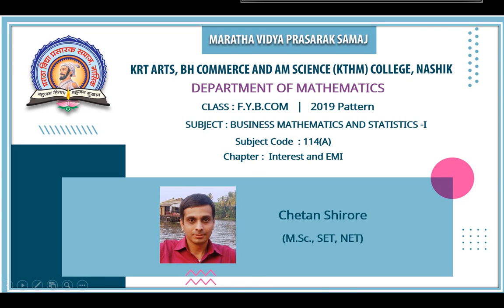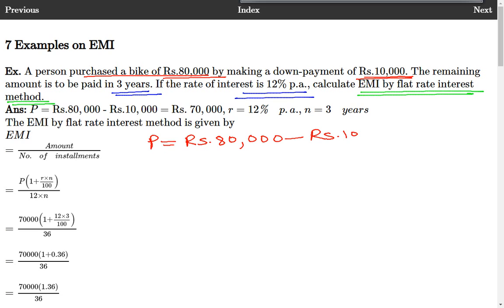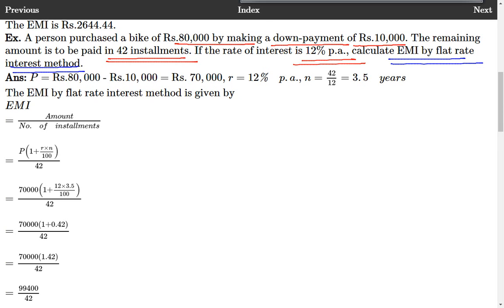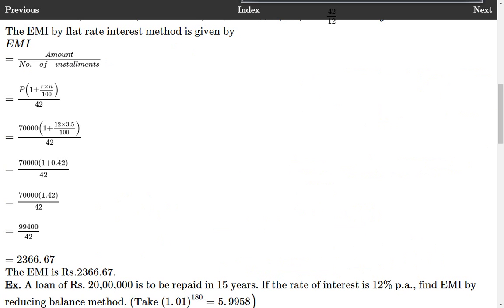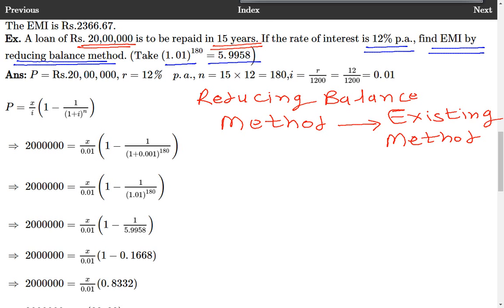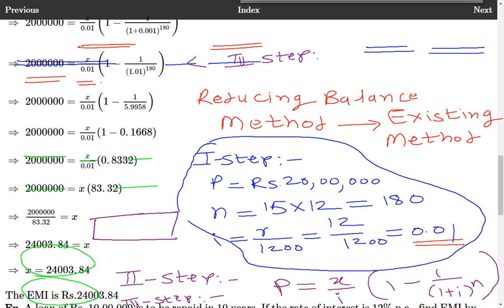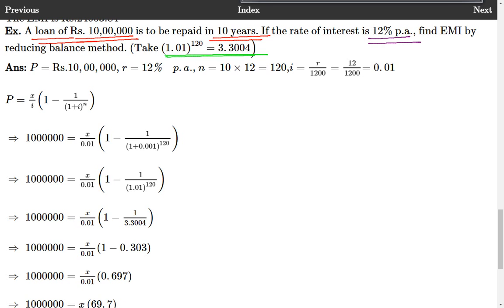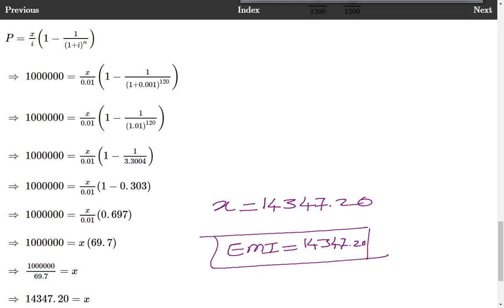F.Y.B.Com. | Maths. 2019 Pat. | Business Maths and Stats - I | EMI : II